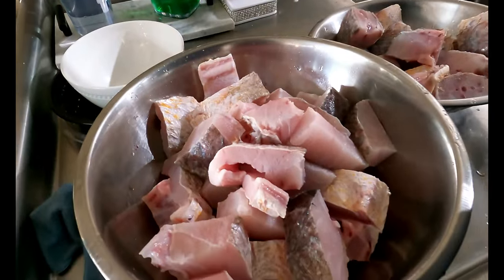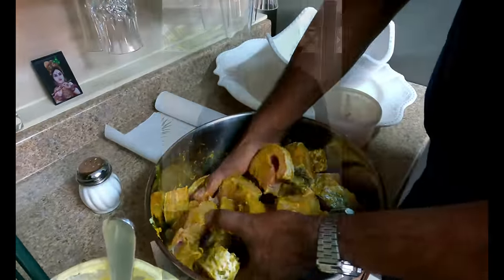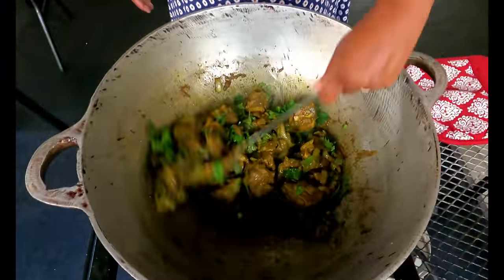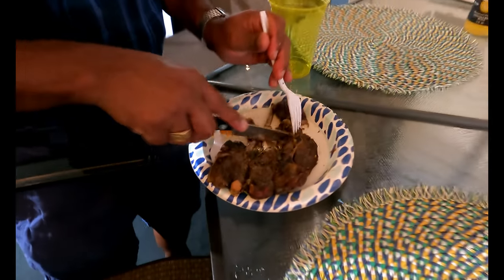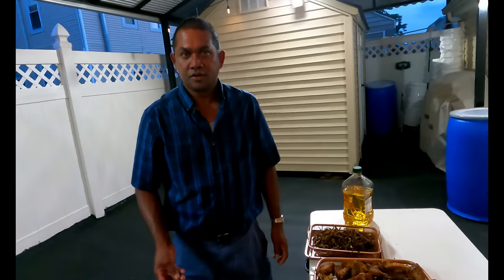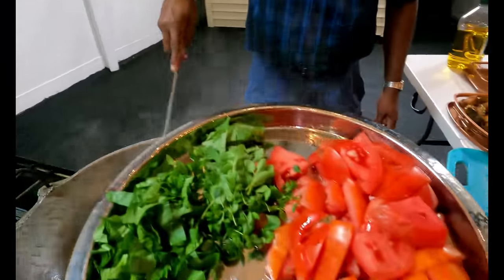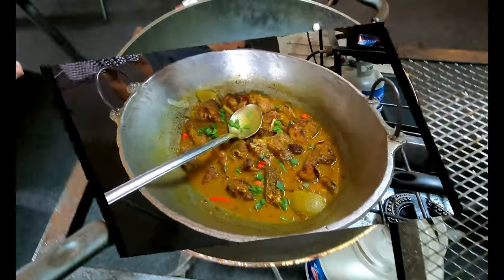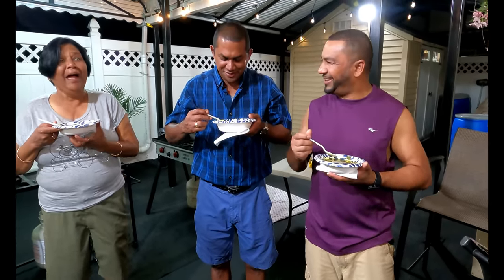🇬🇾 Latchmee & Tony 20th Wedding Anniversary Celebration # backyard lime 🇬🇾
Celebrating Latchmee & Tony 20th years of marriage. Backyard lime. We also cook some fresh Guyana Snapper, Multanni and some fresh caught Smelt. Enjoy and stay blessed.